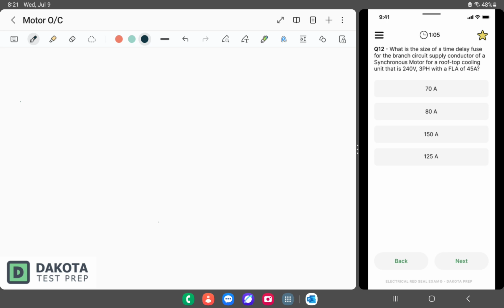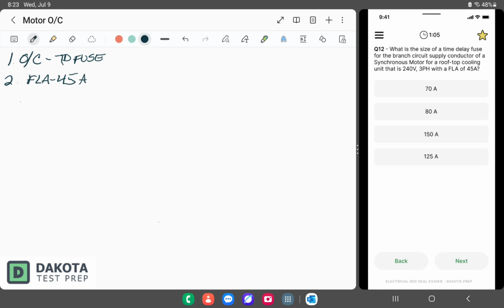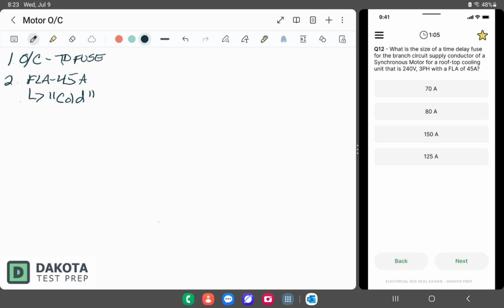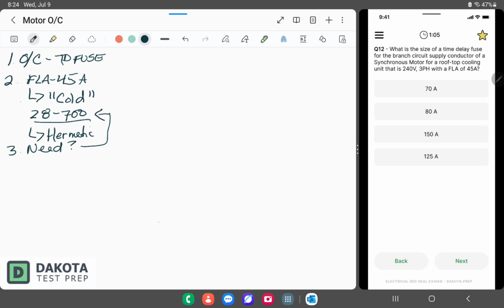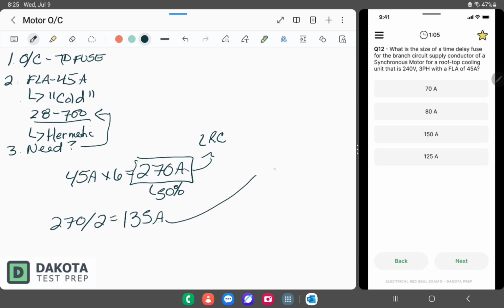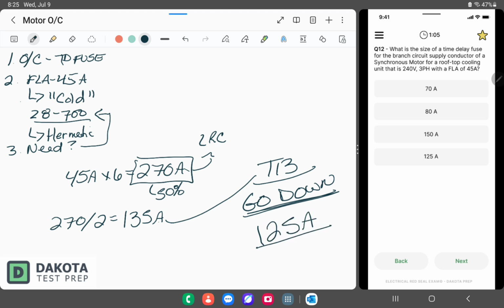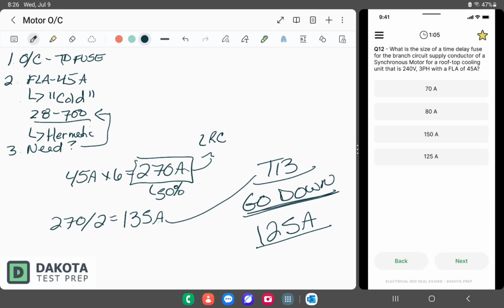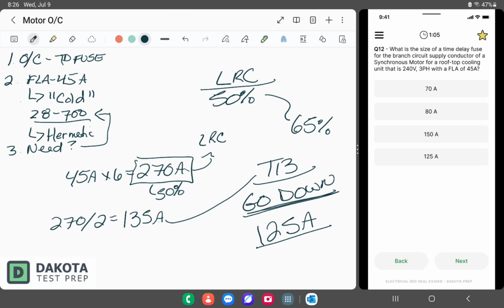Refrigerant Motor Compressor Overcurrent Protection | Red Seal Exam Prep (2024 CEC)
Overcurrent protection for refrigerant motor compressors is a high-value topic on the Red Seal exam and an important rule set for HVAC installations. In this video, we’ll break down how the Canadian Electrical Code (2024 CEC) treats hermetic refrigerant motor compressors differently from standard motors, focusing on fuse and breaker sizing.

What you’ll learn in this video:

- CEC Rule 28-200 series requirements for refrigerant motor compressors
- The role of overcurrent protection vs. overload protection
- How to size fuses and breakers from the compressor nameplate and manufacturer’s data
- Maximum allowable device ratings using Rule 28-206 and Rule 28-210
- Why standard motor tables (e.g., Table 44) don’t always apply
- Worked examples of branch-circuit protection sizing for exam prep

This guide is perfect for apprentices preparing for the Red Seal Electrical Exam and electricians working with HVAC and refrigeration systems under the CEC.

For FREE Red Seal exam questions, head to dakotaprep.com